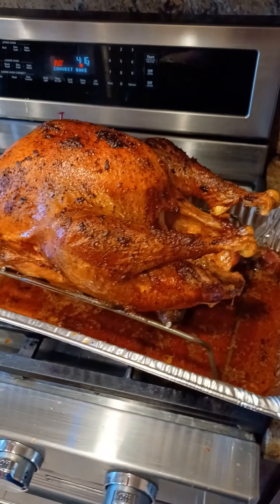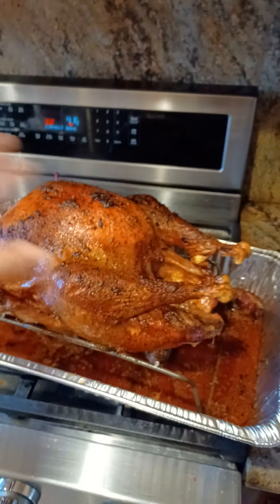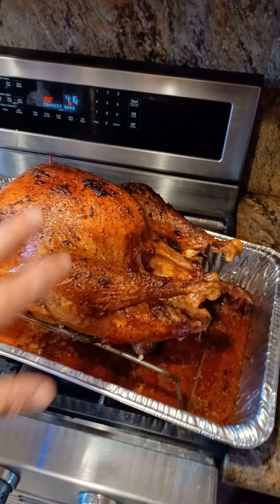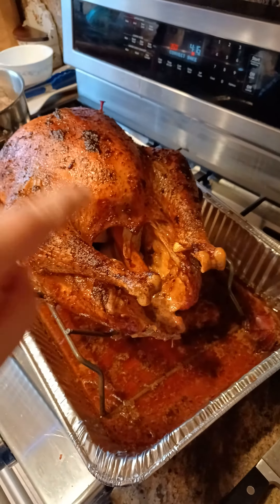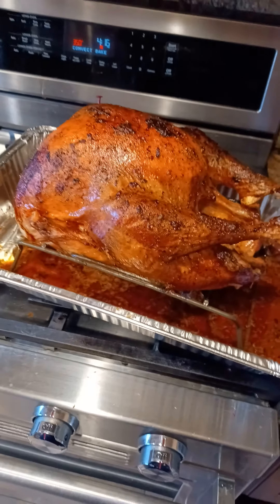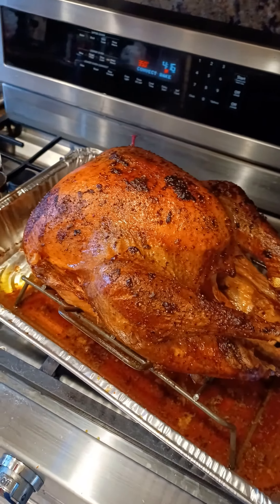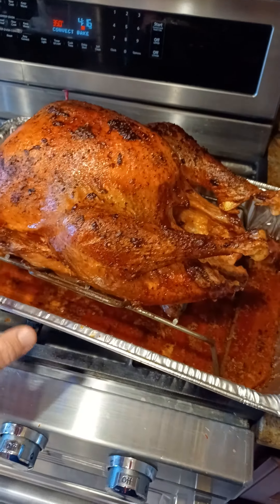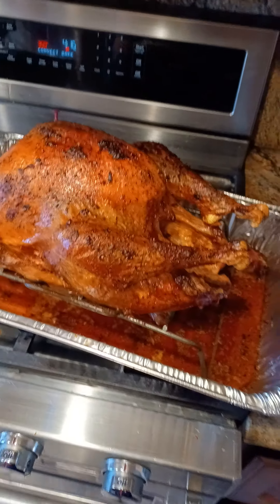345. easy Thanksgiving turkey recipe How to bake a whole turkey cook a juicy roasted to perfection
Roasting Pan

Basting Brush

Breaking Knife

Poultry Shears

Kitchen Shears

Food Scale

KITCHEN
Kitchenaid Mixer

Instant Pot

Food Dehydrator

Vacuum Sealer

Nonstick Skillet

Roasting Pan

Basting Brush

Food Scale

Breaking Knife

Poultry Shears

Kitchen Shears

Silicone Turner

Slotted Spatula

Pepper Mill

Oil Sprayer

Water Filter

HEALTH FITNESS
Massage Gun

Casein Protein

Pre Workout

Nitric Oxide

Energy Greens

Vitamin D3

Fish Oil

Pill Case

BACKPACKING
Eberlestock Backpacks

Ultralight Backpack

Assault/Day Pack

Backpacking Cart

Poncho Liner

15 degree Sleeping Bag

Sleeping Pad

Silky Ono

Sharpening Stone

Silky Saws

Mora HD

Bradford Guardian

Esee 6

Esee 4

Esee Knives

Backpacking Chair

400lb max Backpack chair

Trekking Poles

Backpacking Tent

4 Season Tent

Haven Tent/Hammock

Winter Underquilt

Underquilt Protector

Eno Underbelly

S Biner

Survival Shovel

Water filter

MSR dromedary

Cnoc Vecto

TomShoo Stove

Wood Pellets

Bellow & Fuse

Fuel Bottle

Folding Grill

1.2L Camping Pot

Cup Pot

Long Spoon

Utensil set

Backpack Cooler